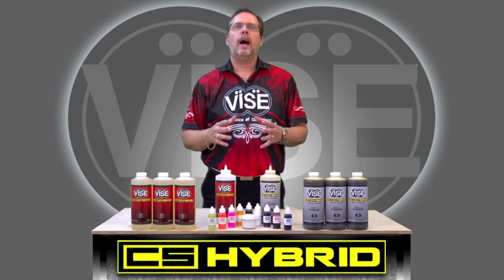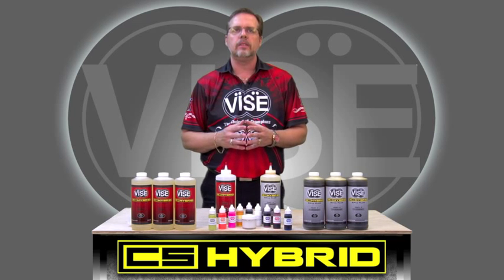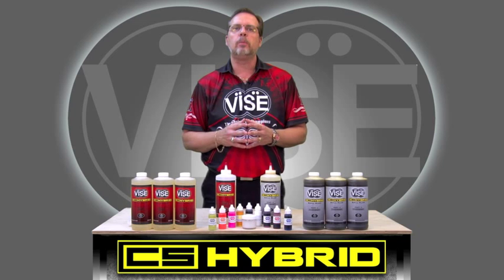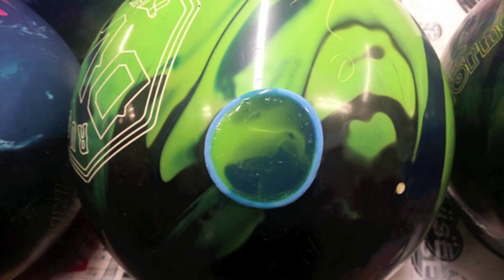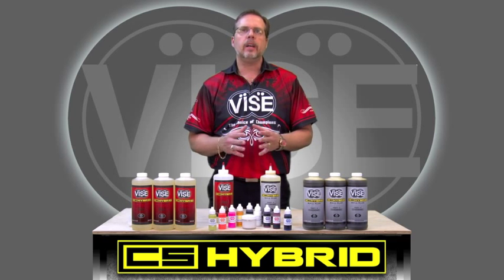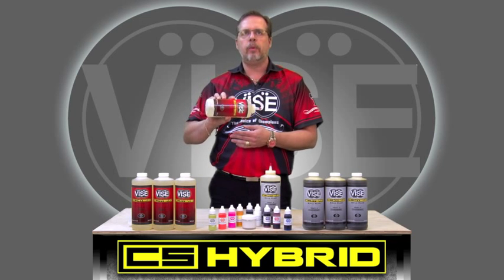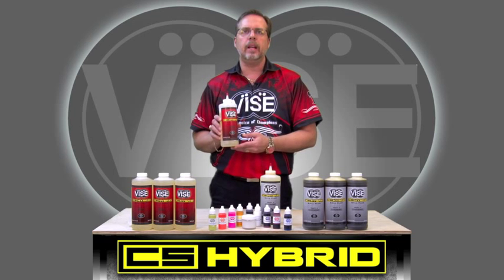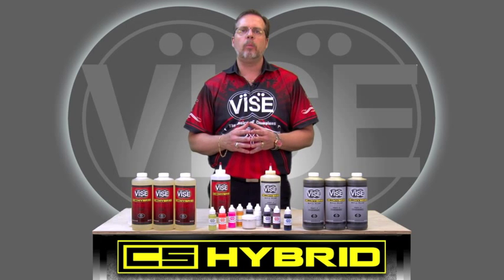VISE CS HYBRID Ball Plug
In this informative video you will learn the benefits of using the new CS Hybrid Ball Plug from VISE.

To receive product specials sign up to the email list on our